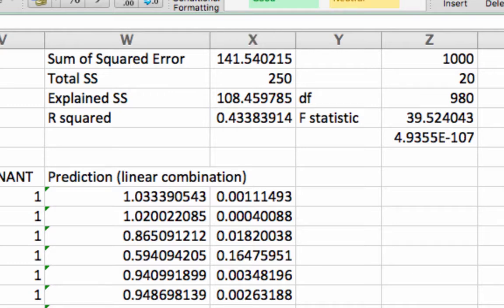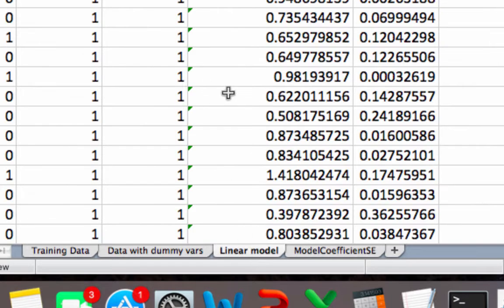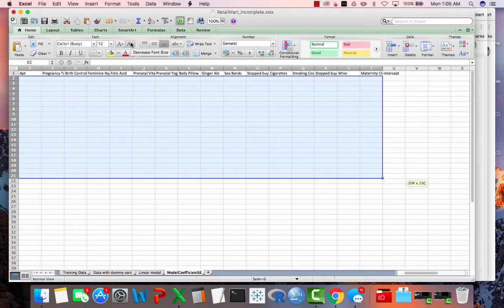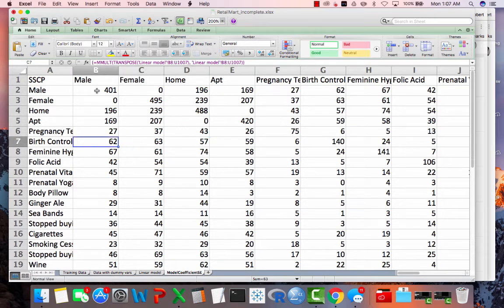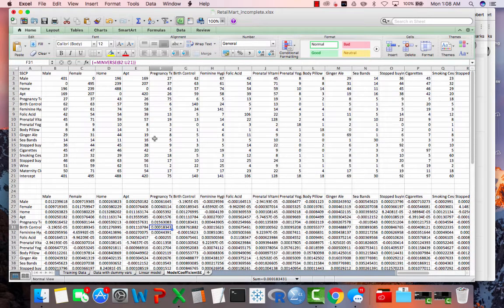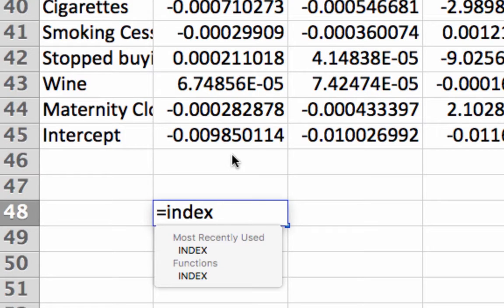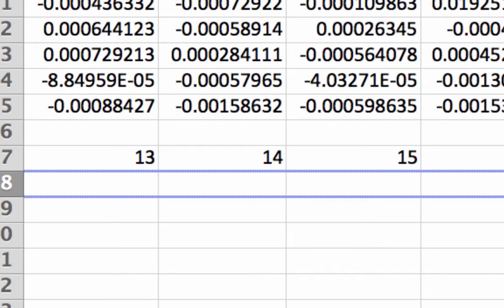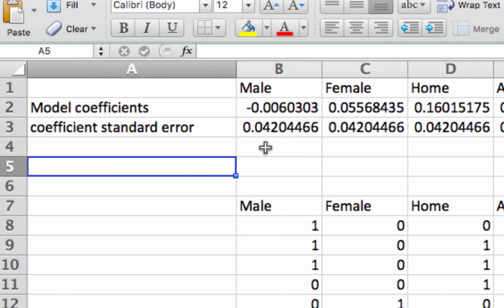Regression part 9 - coefficient significance values